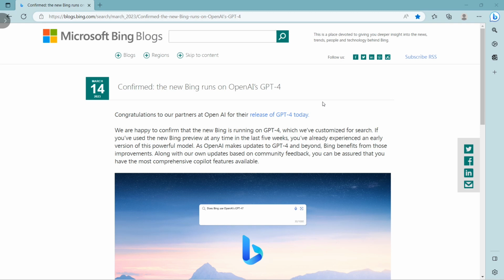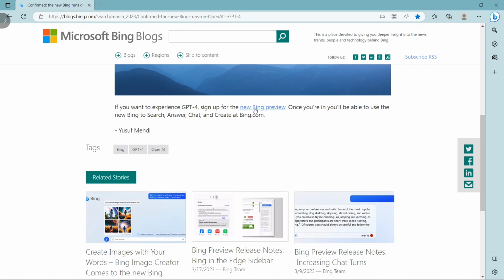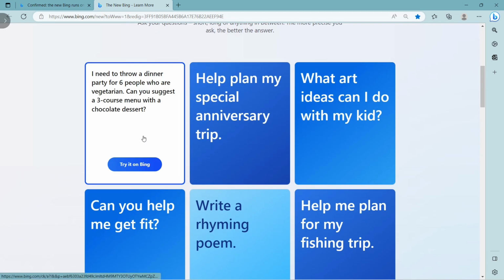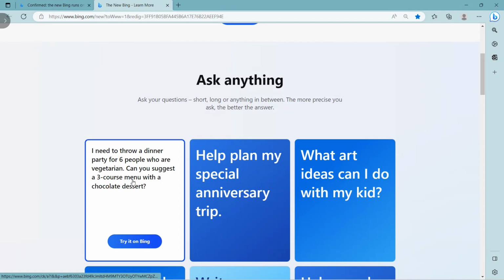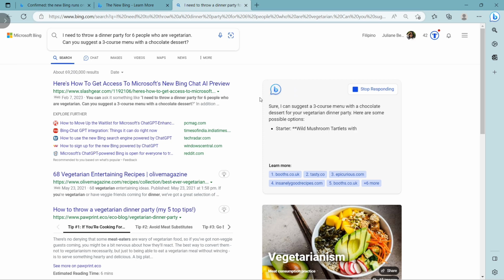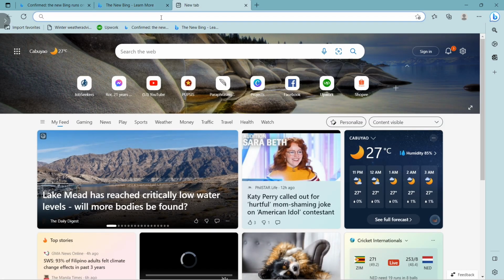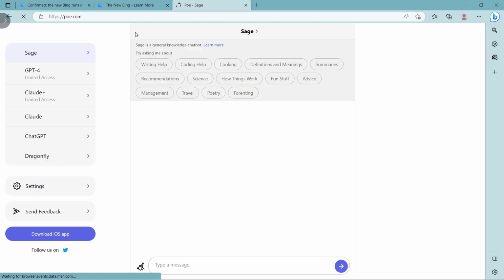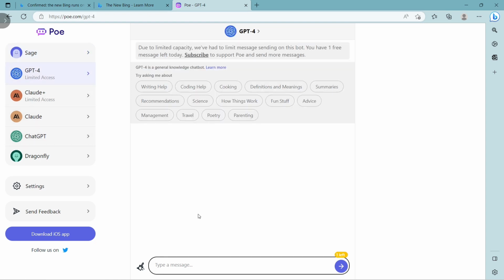How To Use GPT-4 For Free Without ChatGPT Plus (2023)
In this video I'll show you how to use GPT-4 for free without ChatGPT Plus (2023). The method is very simple and clearly described in the video. Follow all of the steps & so you will know how to make free use of GPT-4 without the need to use ChatGPT Plus.